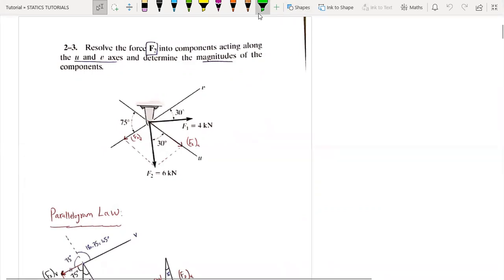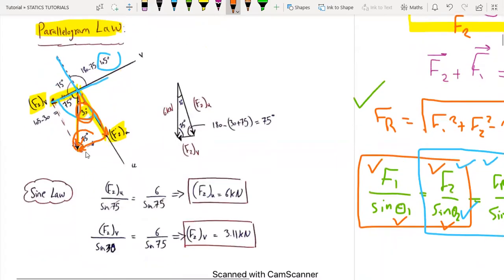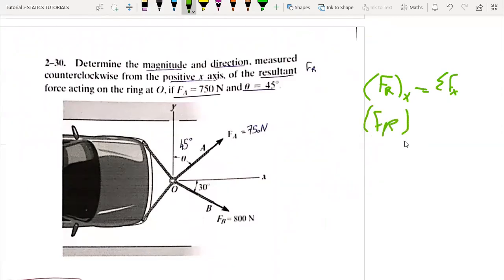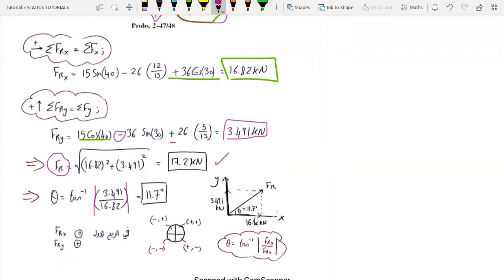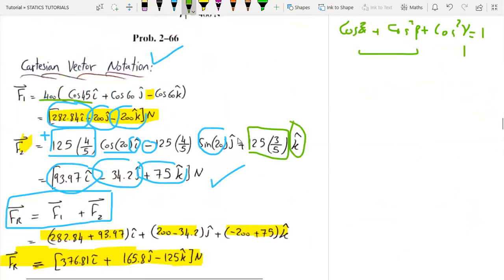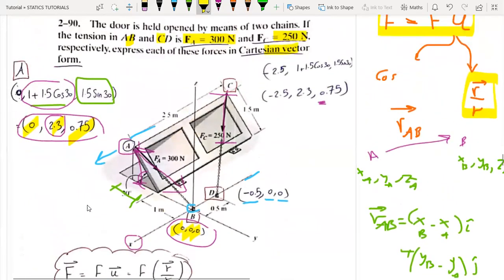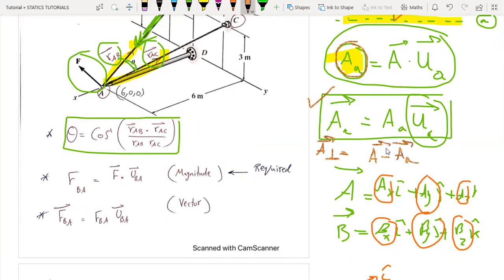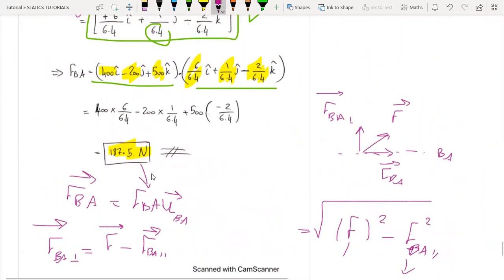Chapter (2): Force Vectors - STATICS